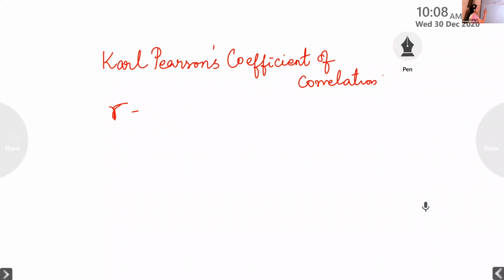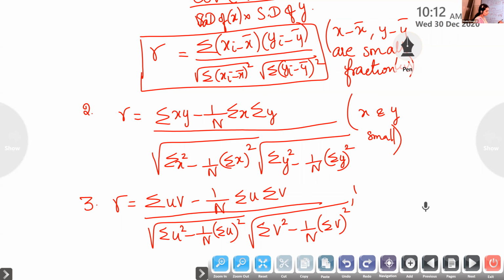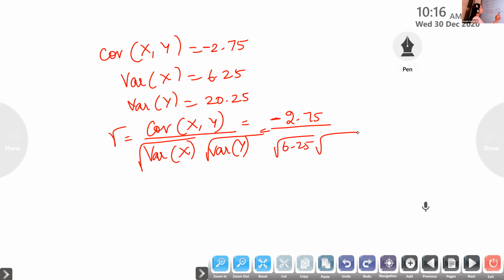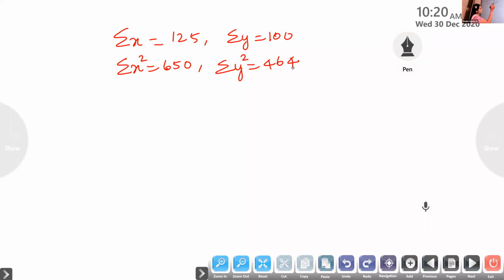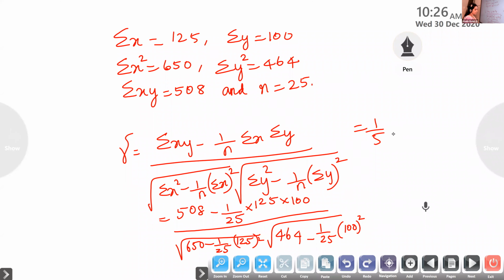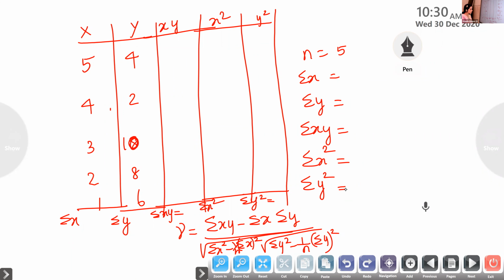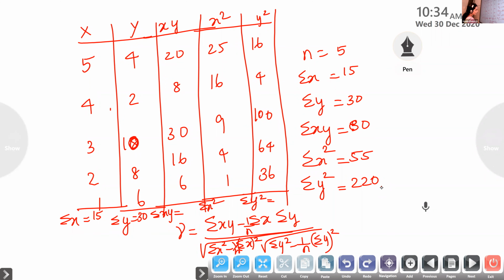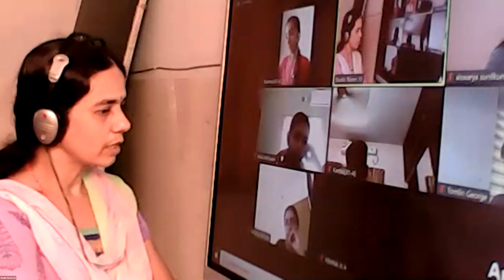Dr.Raju Davis International School | CLASS 11 APPLIED MATHS PART- 1 | 30-12-2020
CLASS 11 APPLIED MATHS PART- 1 STATISTICS